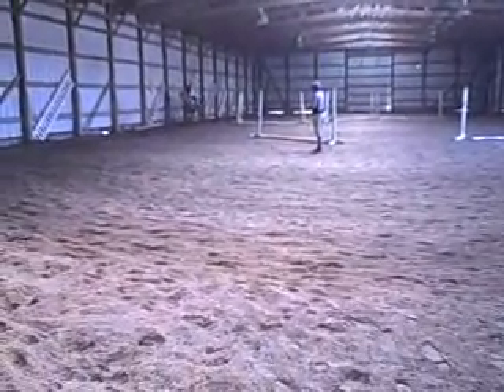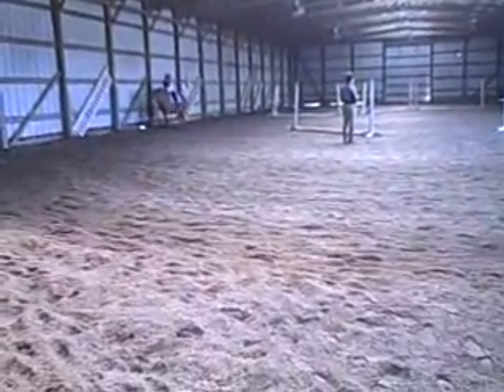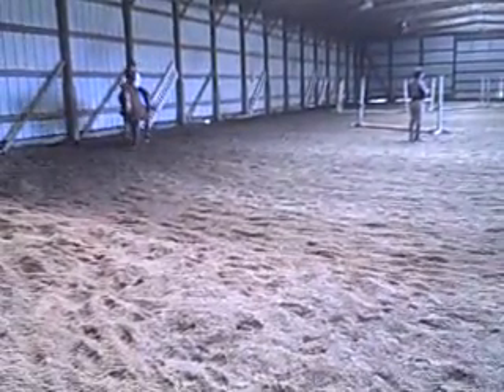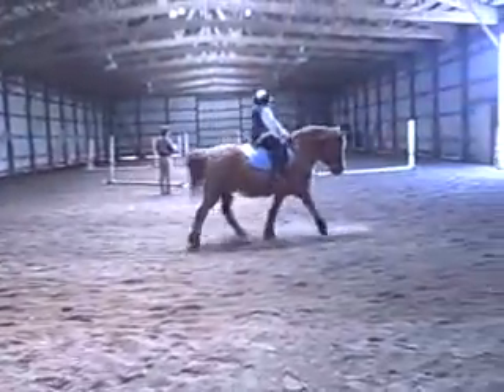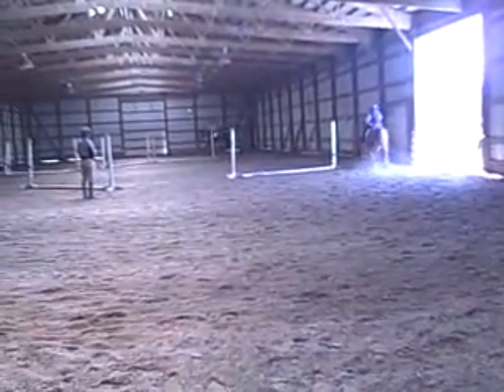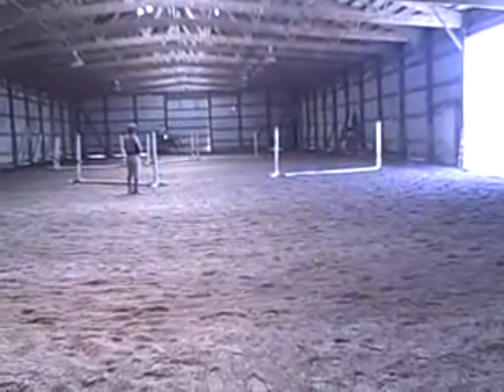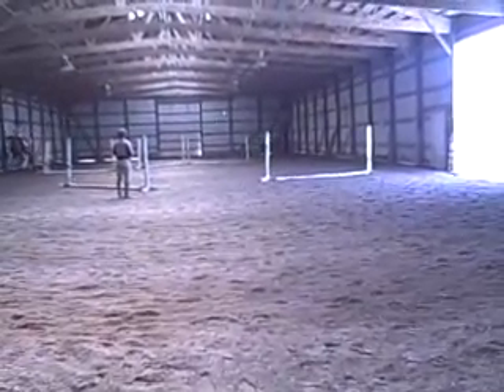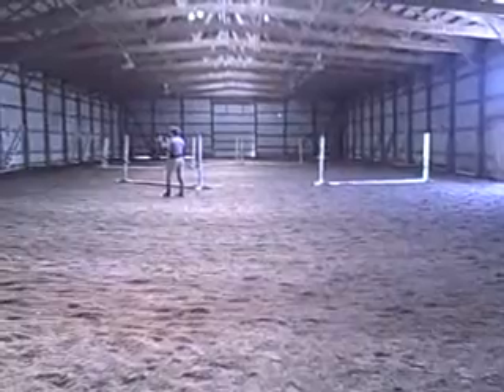Sheila's Movie 2.WMV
Riding Lesson at Valley Ridge Farm, Inc.
Masontown, WV
Instructor:  Michele Koury